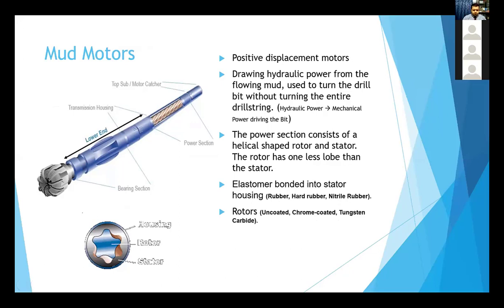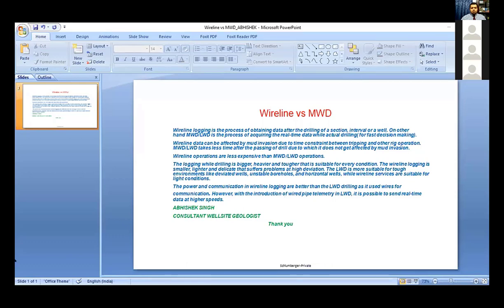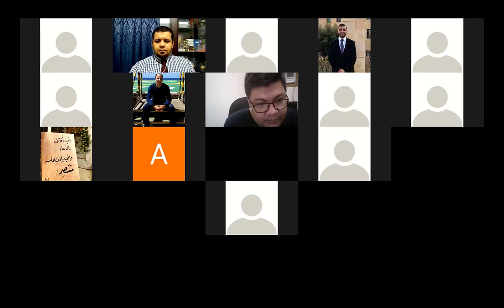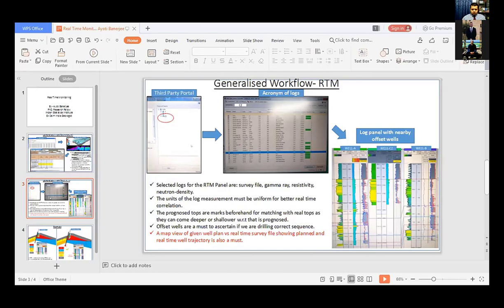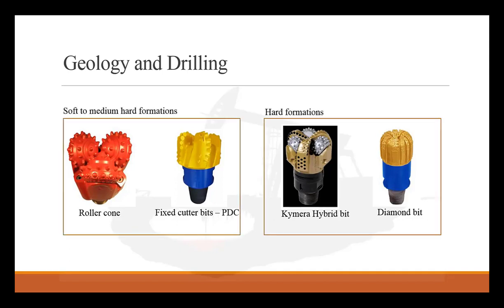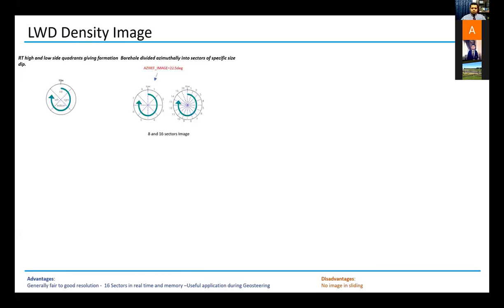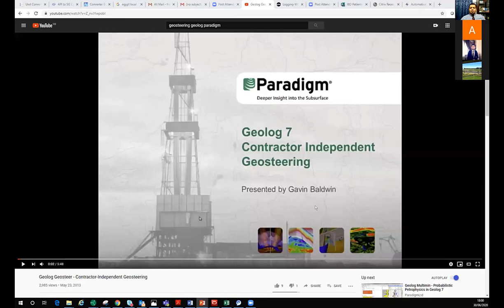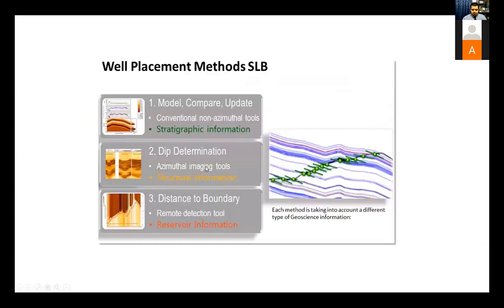Geosteering fundamentals course part 5